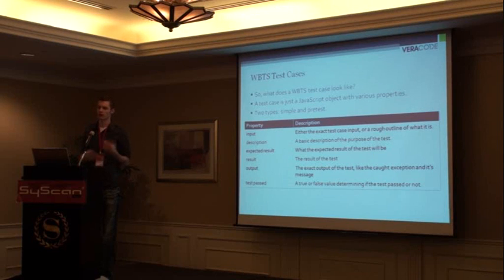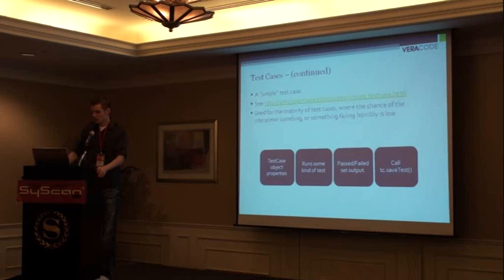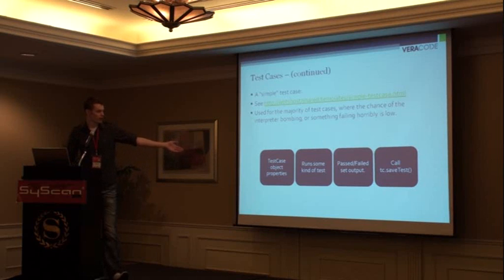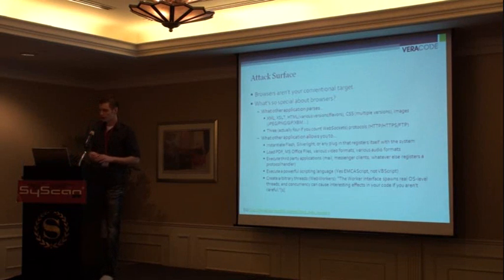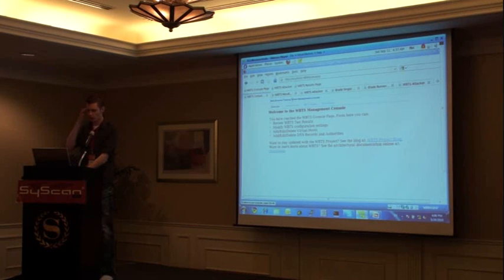SyScan'10 Ho Chi Minh: THE WEB BROWSER TESTING SYSTEM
SyScan 2010 IT Security Conference in Ho Chi Minh City, Vietnam
THE WEB BROWSER TESTING SYSTEM by ISAAC DAWSON